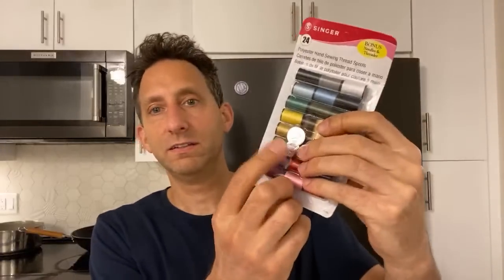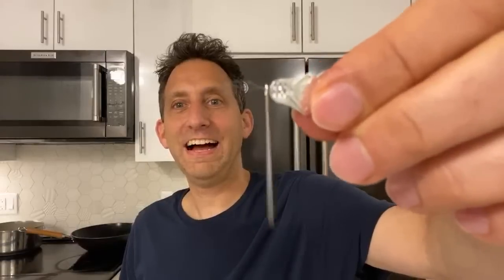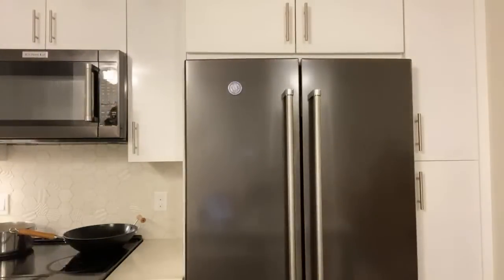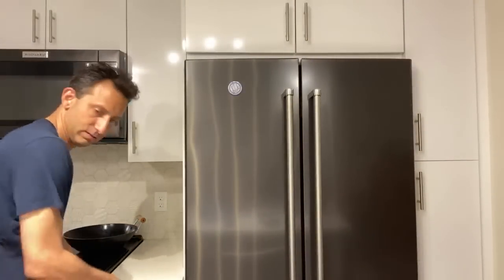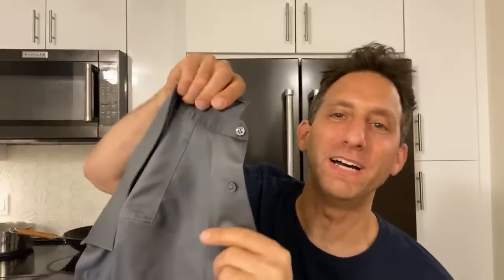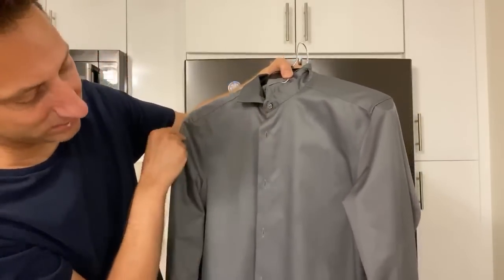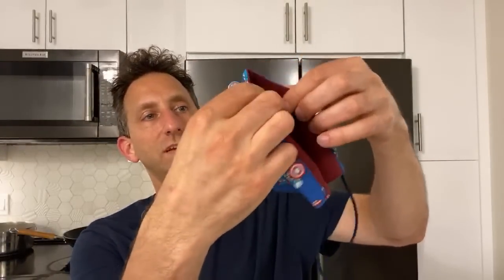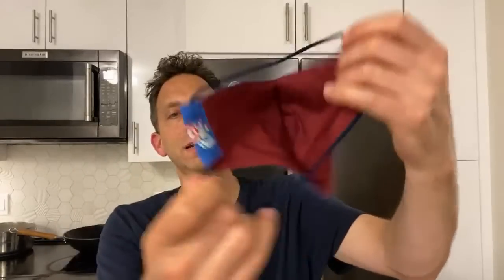LIVE: Can you teach me how to thread a needle?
I need to sew on a button and I don’t know how to thread a needle. Help!!